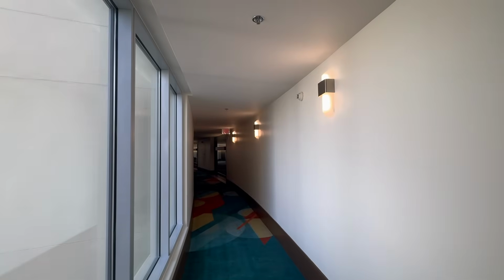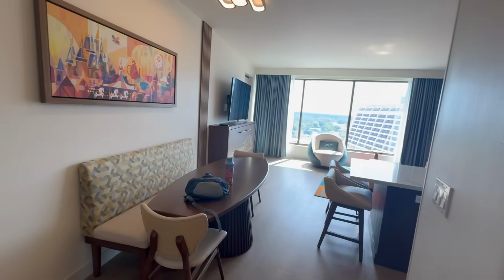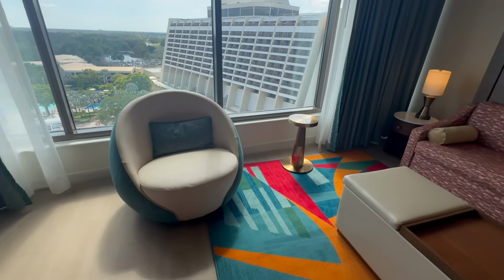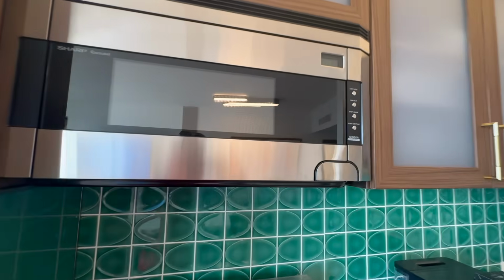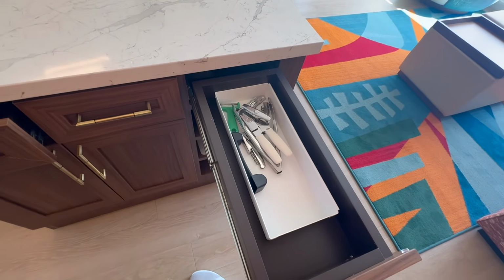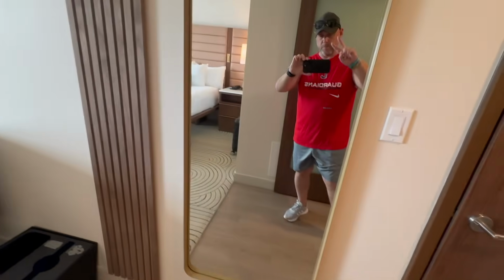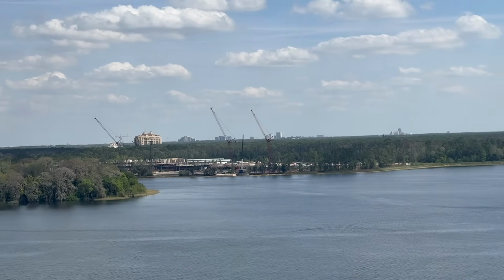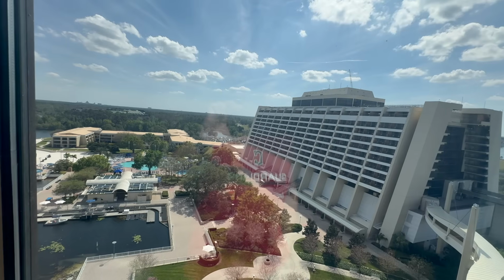Bay Lake Tower Newly Refurbished One Bedroom Villa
Check out a newly refurbished one bedroom villa at Disney's Bay Lake Tower - a Disney Vacation Club resort